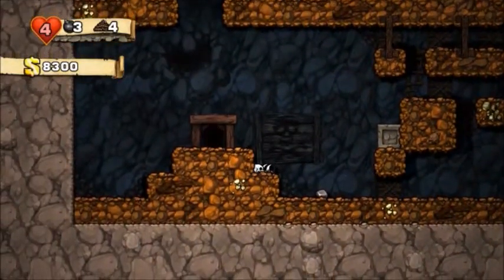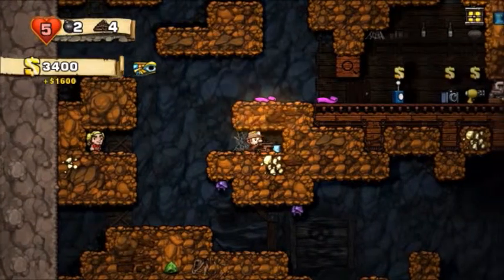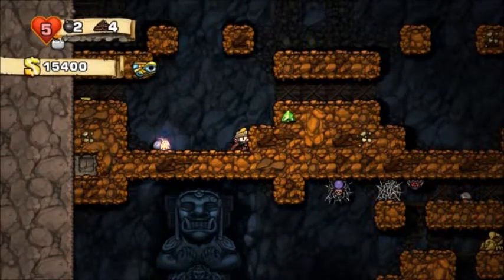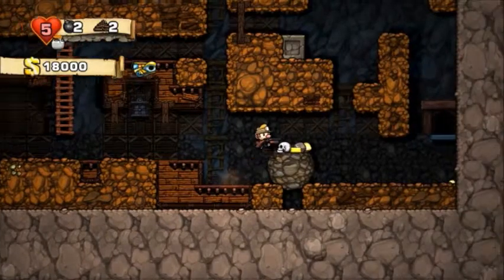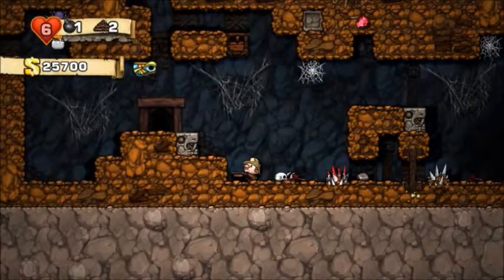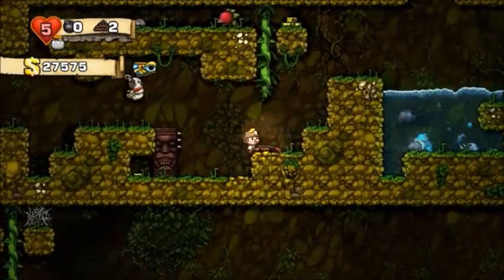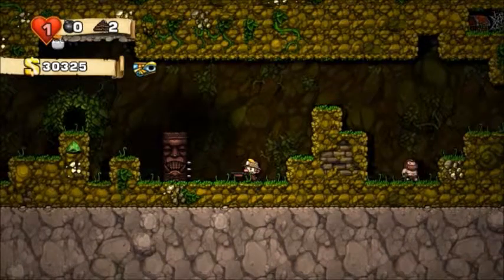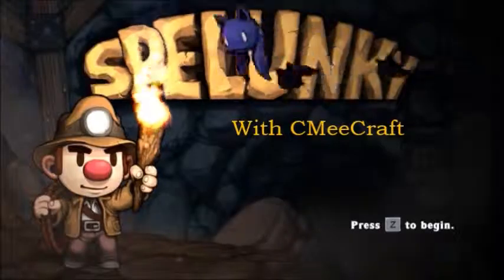Spelunky With CMeeCraft Episode 2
Watch me try my best to beat spelunky.